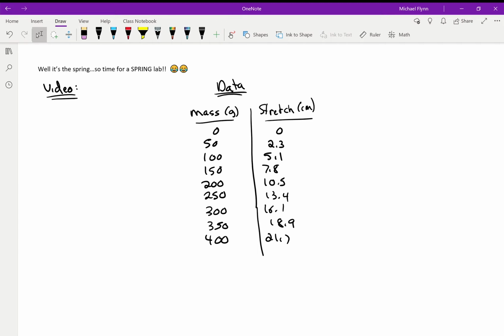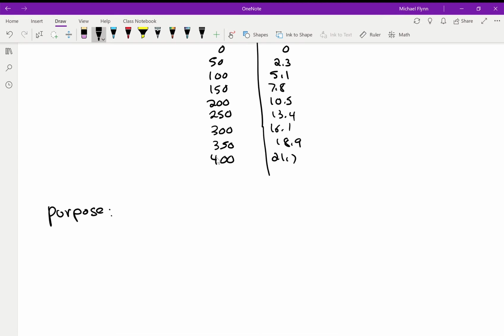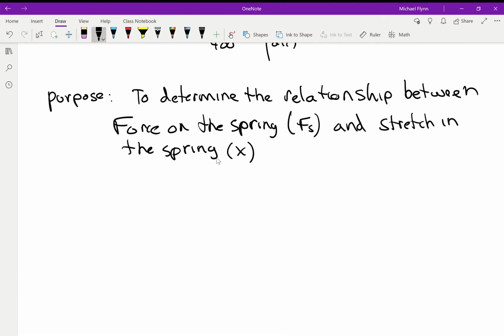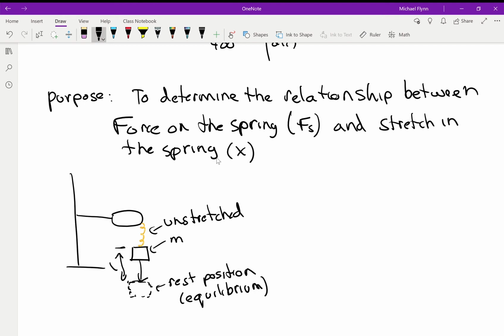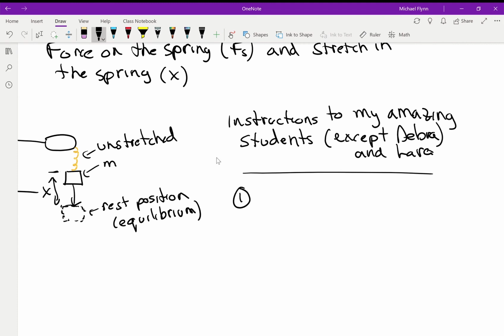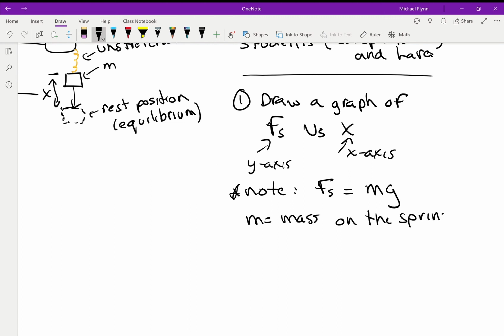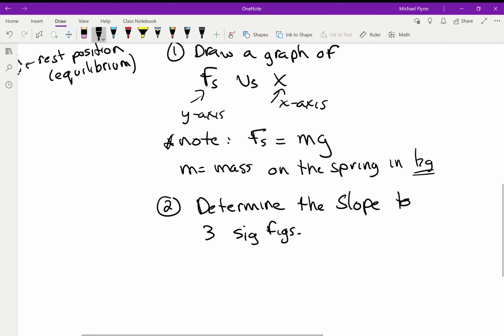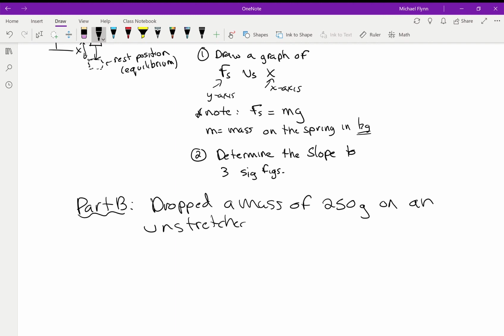12U Spring Lab part A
Springtime!  Time for a lab to determine the relationship between force and stretch on a spring.  Fascinating!